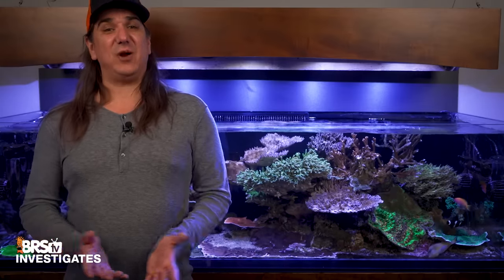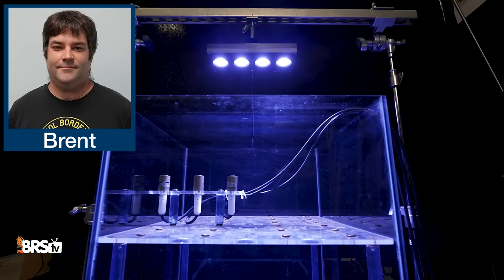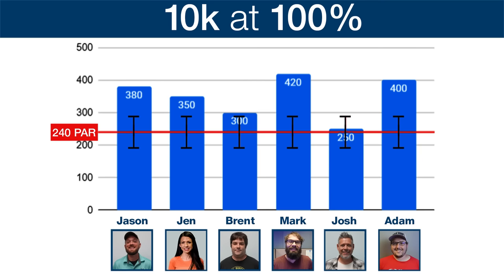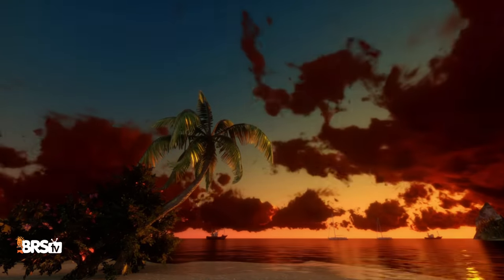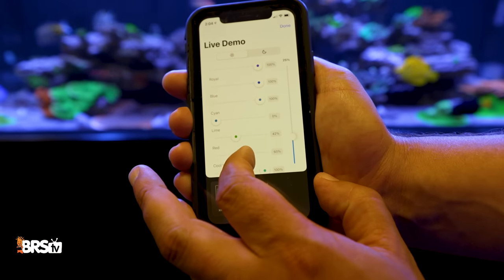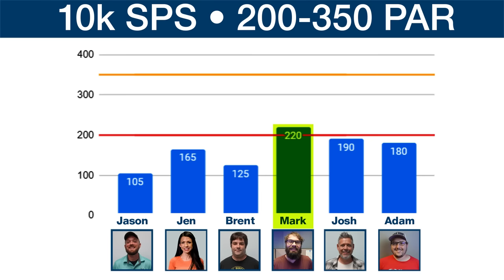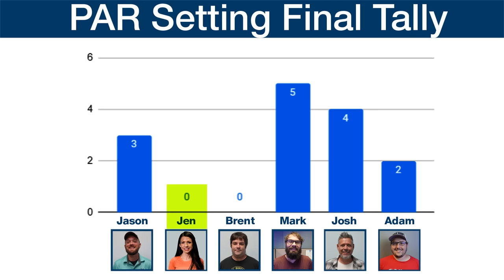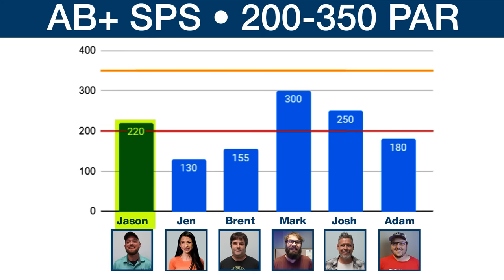Six Pros vs a Par Meter. We Put the Human Eye to the Test! BRStv Investigates Reef Tank Lighting.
Most of us tune our reef tank lighting by eye. It's a bit of a crapshoot how close we get. Today we see why the human eye is one of the worst tools for measuring light. We are leaving progress on the table here and there is a higher percentage path to our goals.

*New* Two-month returns on PAR meters. Even if you used it the entire time to get your lights perfect!.

00:00 - Intro
01:26 - Our testers
02:13 - Can they guess the PAR?
03:39 - The human eye
07:19 - Can they set up lights in an LPS/SPS PAR sweet spot?